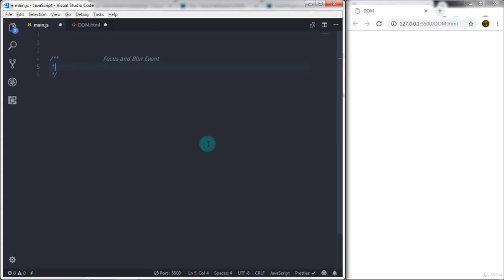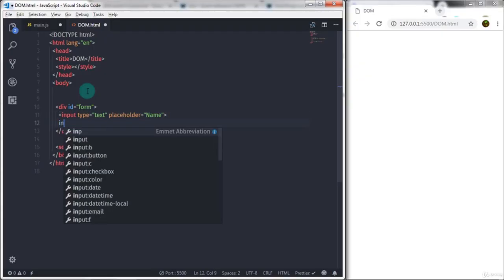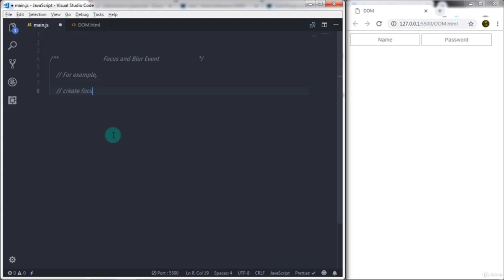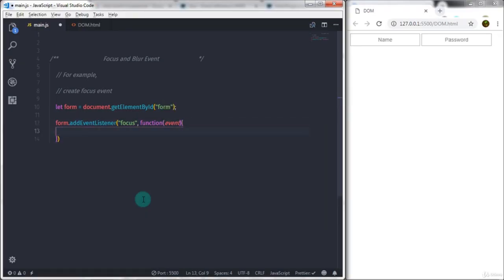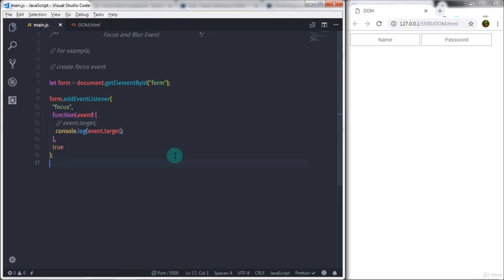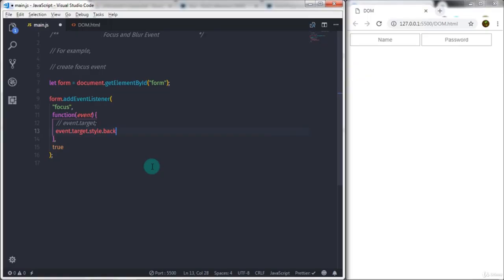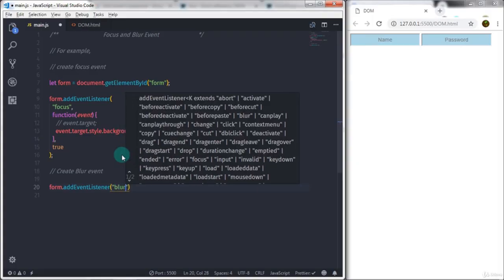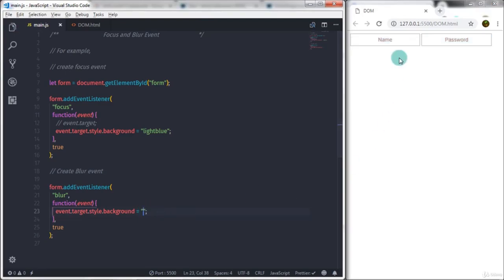65. Focus and Blur Event of DOM - JavaScript Course for Beginners